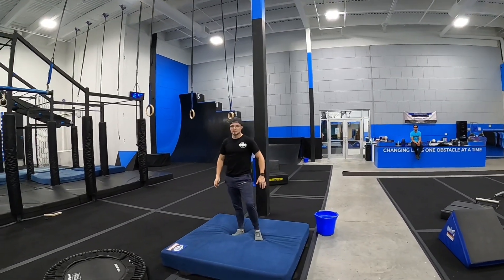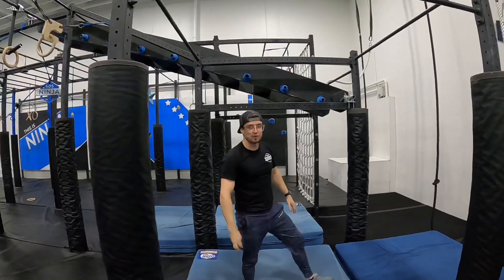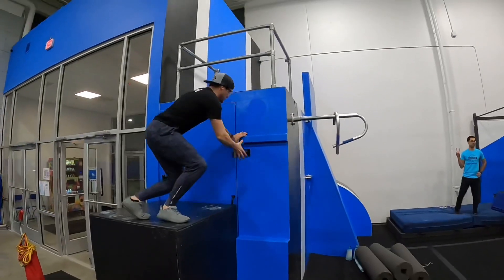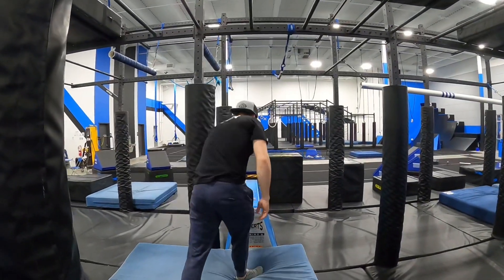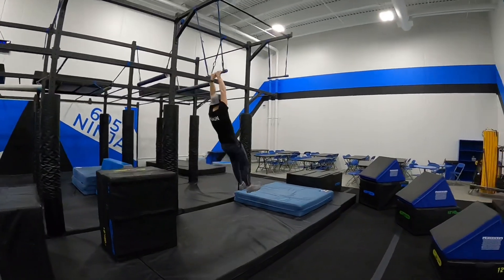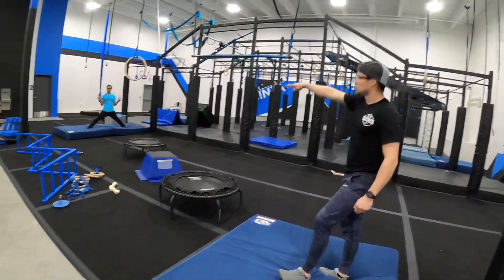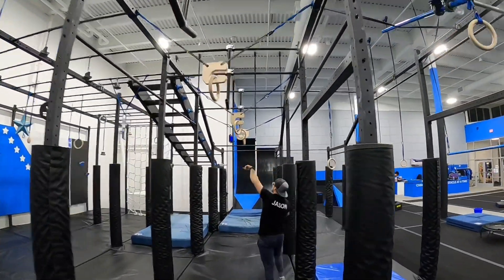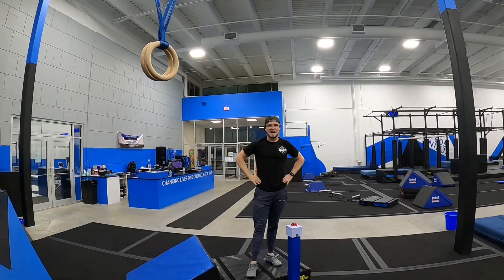7U Course - January UNAA Qualifier